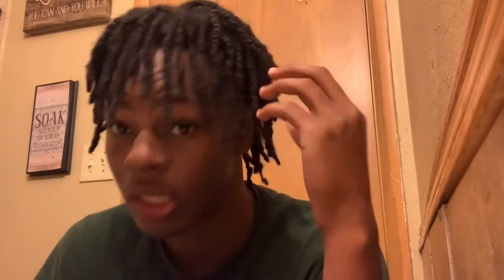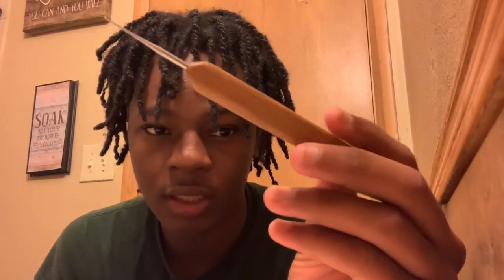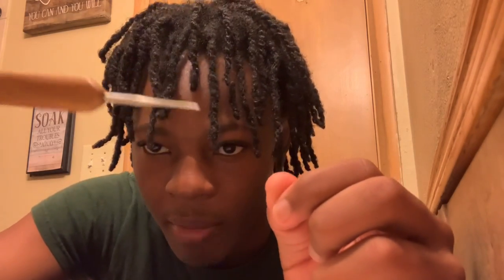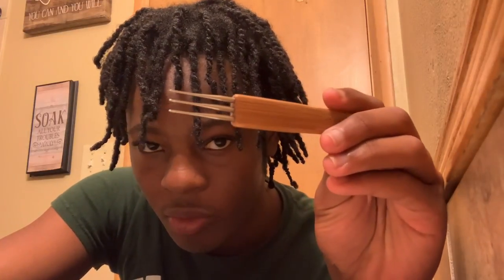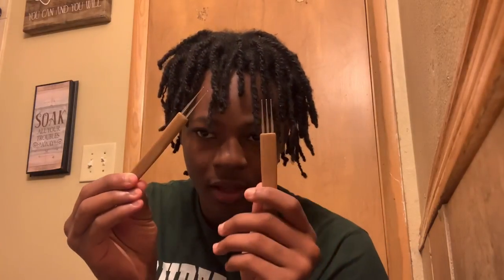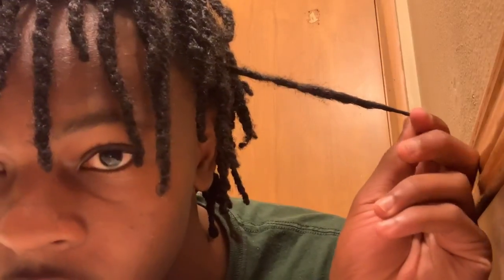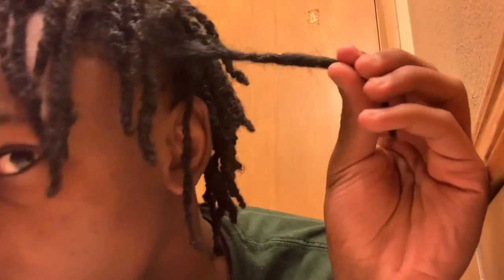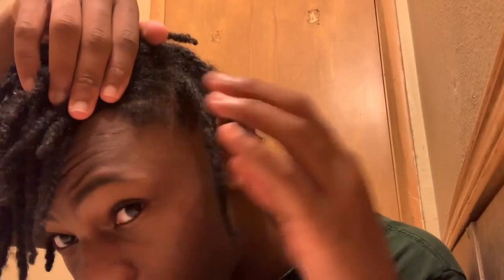How to instant lock 🔒 your dreads out of 2 strand twist!!!!!!(using a locking needle)